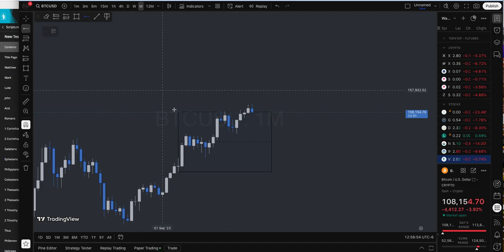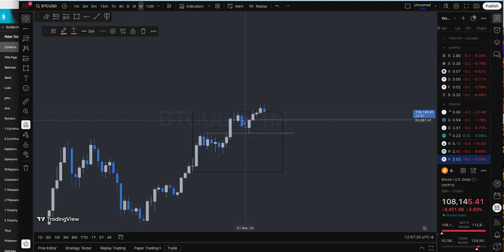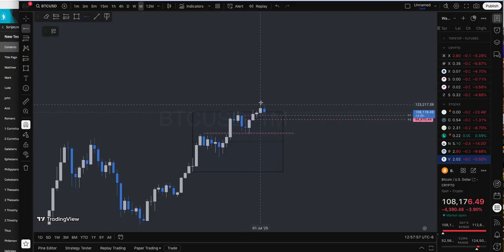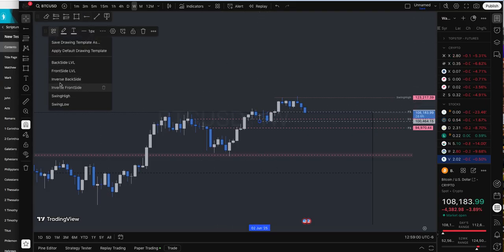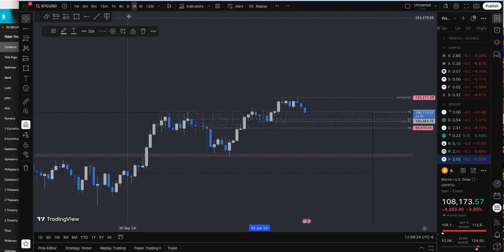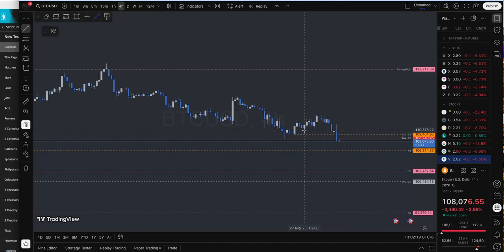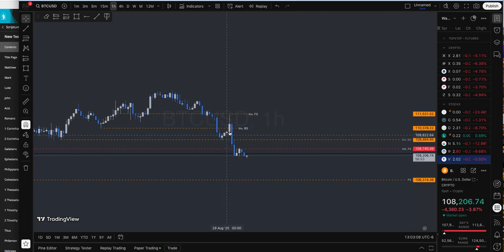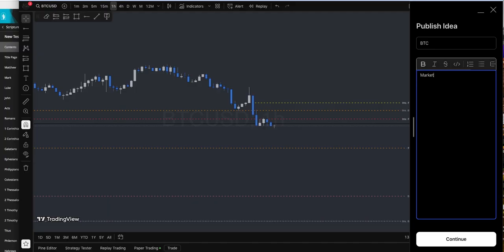MarketMeta & BTC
10mins to break down the chart from yearly to hourly timeframe. will post results tomorrow or in a couple of days.